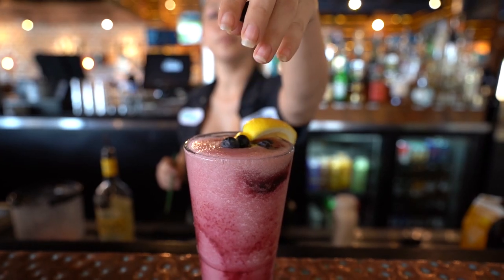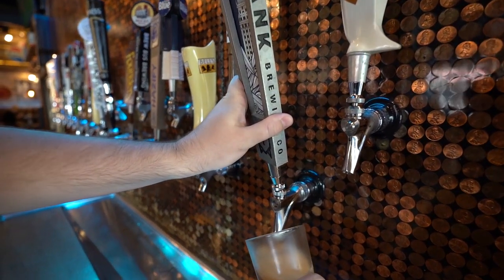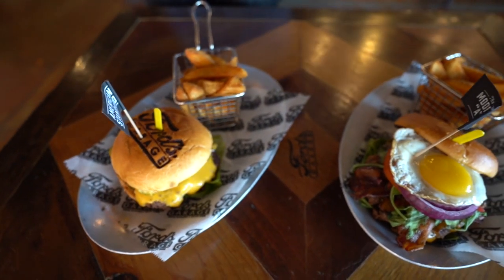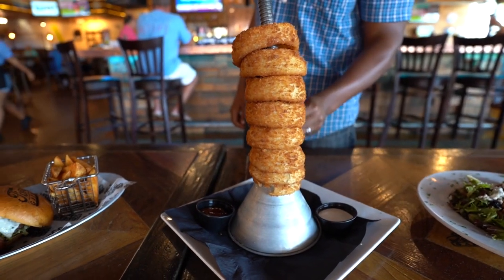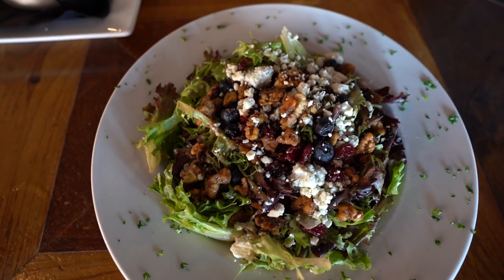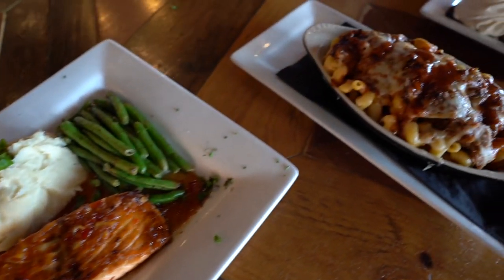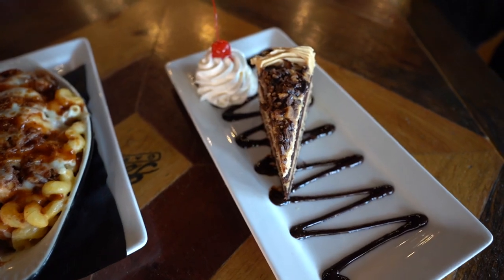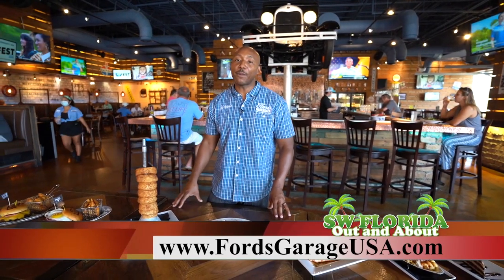Ford Garage Fort Myers